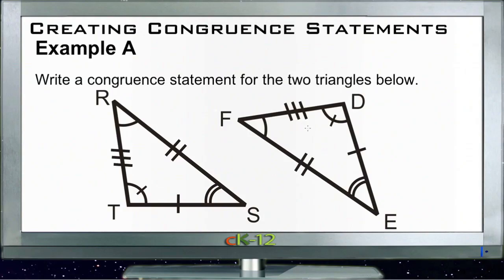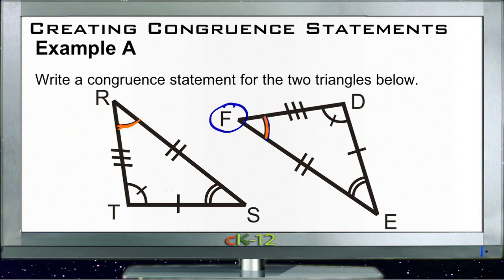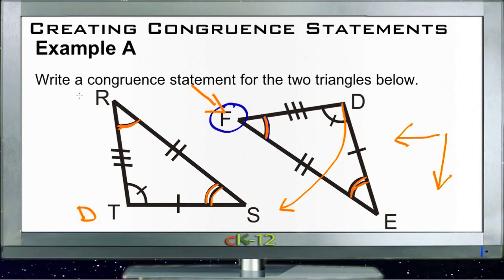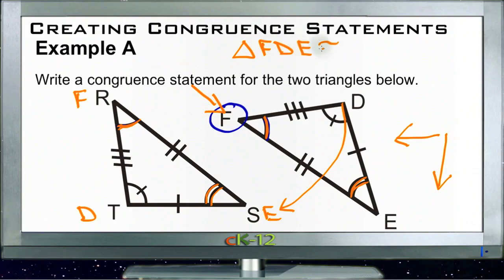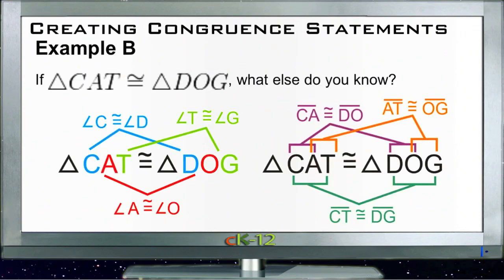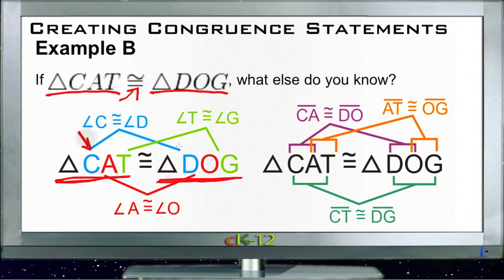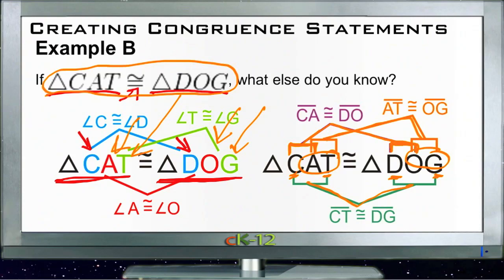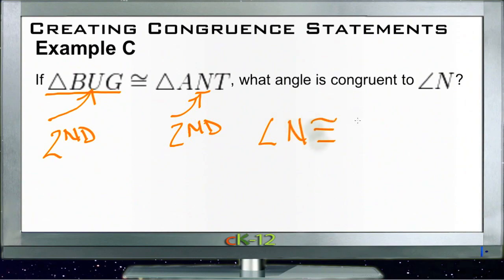Creating Congruence Statements: Examples (Basic Geometry Concepts)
Here you'll learn how to write congruence statements that show which sides and angles of congruent triangles are congruent.

This video provides the student with a walkthrough of one or more examples from the concept "Creating Congruence Statements".